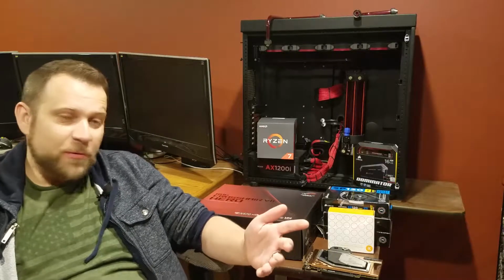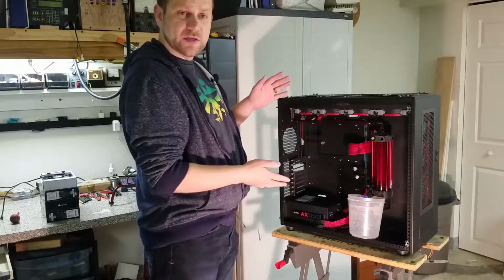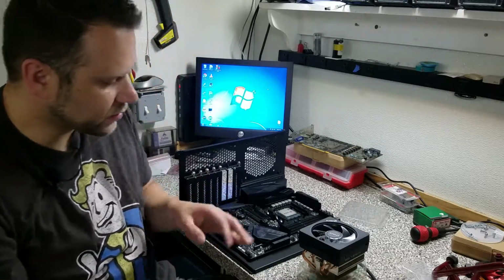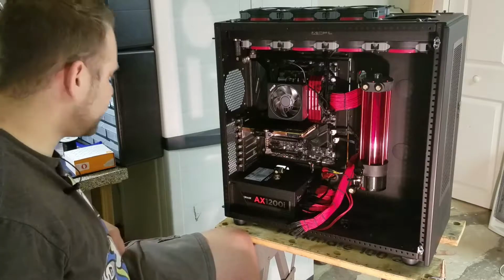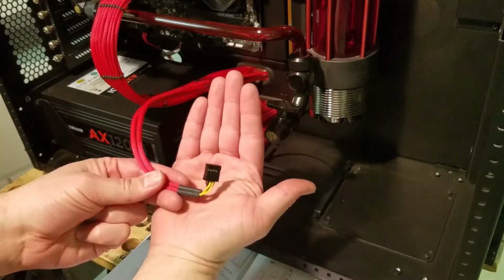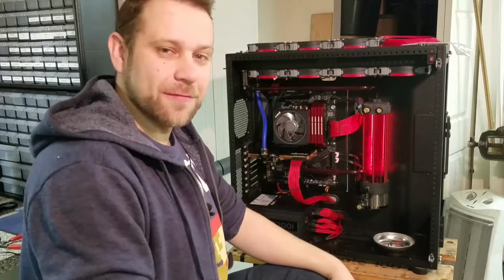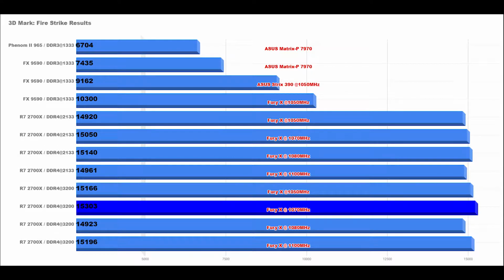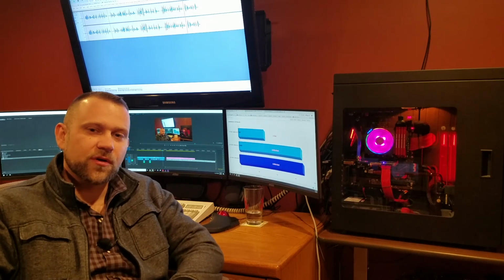Shodan Build VLOG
Join me while I attempt to VLOG the build process of my personal rig, SHODAN. Upgrading from the FX 9590 to the Ryzen 2700X on a Crosshair VII.